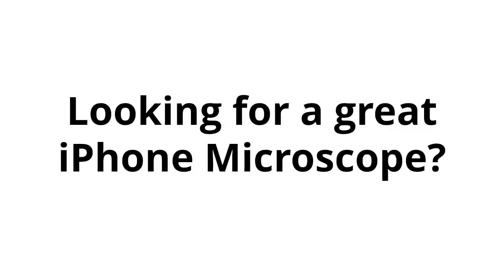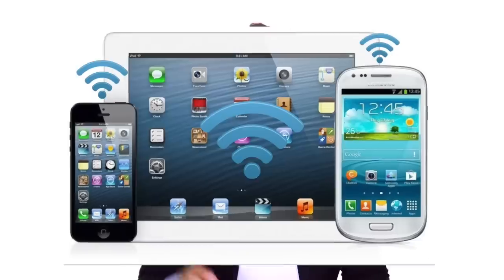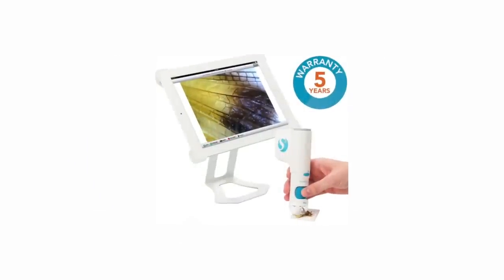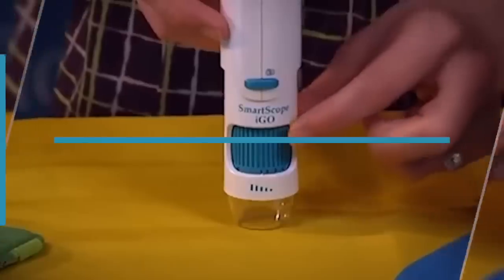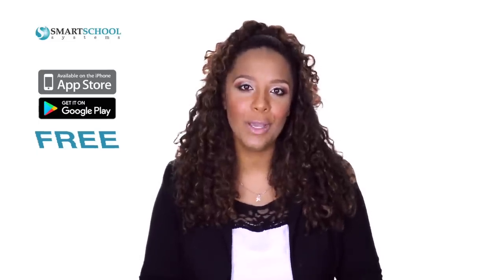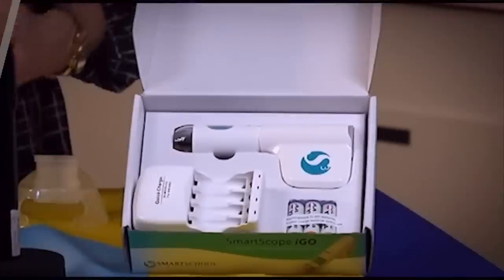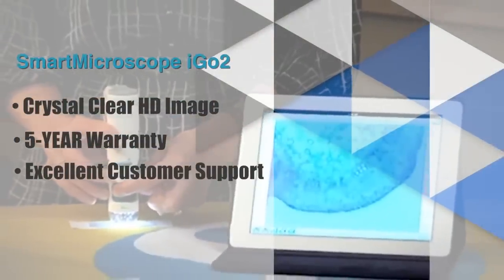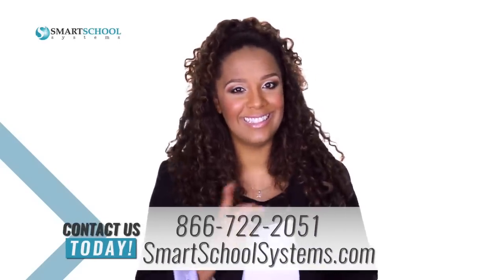"iPhone Microscope"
The only thing better than a SmartMicroScope that gets students excited and keeps them engaged / is a SmartMicroScope that gets students excited, keeps them engaged, AND has wireless technology that is compatible with iOS and Android mobile devices.

That's exactly what you get with the SmartMicroScope iGo2 by SmartSchool Systems.

Similar to its counterpart, the SmartMicroScope 5M, the iGo2 features:
- a dynamic video game-like experience,
- a learning portal with 60 investigations in the 5E model that are aligned to over 25 state science education standards,
- and is a cost-effective solution that allows you to serve an entire classroom for less than the cost of a single traditional microscope.
But with the addition of its FREE iOS and Android app, the SmartMicroScope iGo2 gives you the ability to take pictures and record videos with your iPhone, iPad, or mobile Android device.

The iGo2 is a great tool for showing your students what they are looking for in their traditional microscopes, and a thrilling way to review what they've already seen.

Imagine how this breakthrough technology will transform your classroom experiences and ignite your students interest in science to a level you never thought possible.

With a crystal clear HD image, a 5 year warranty, and excellent customer support... the SmartMicroScope iGo2 is a no-brainer.

So ditch the outdated educational tools and leverage the modern technology that your students are already captivated by. Contact SmartSchool Systems to request a quote for your school today.
Imagination is the key to unlocking learner confidence.
Inject endless imagination into your classroom
Engage your class with an immersive visual learning experience.
Maximize class time and engage students with collaborative learning.

SmartMicroScope iGo2
SmartSchool Systems

• Click Thumbs Up if you enjoyed it!